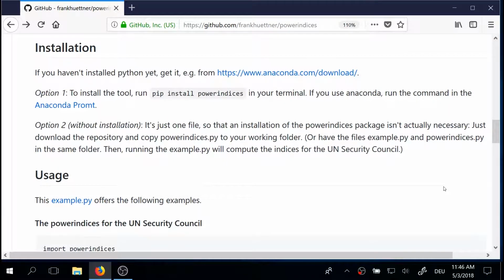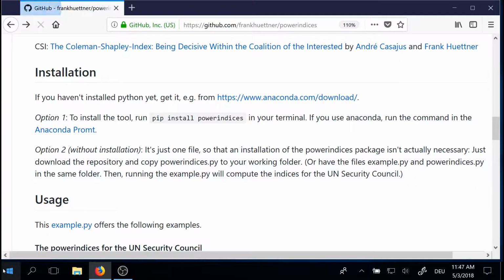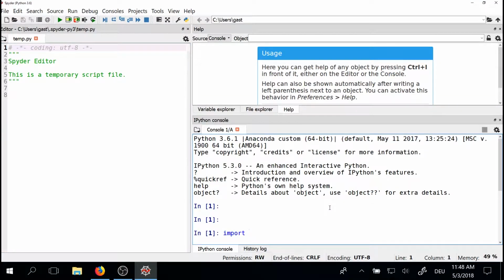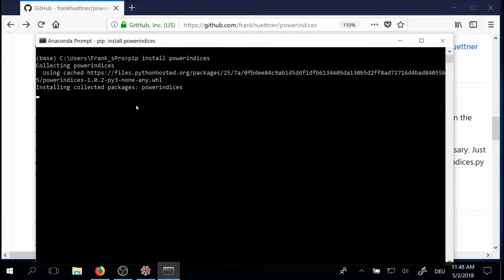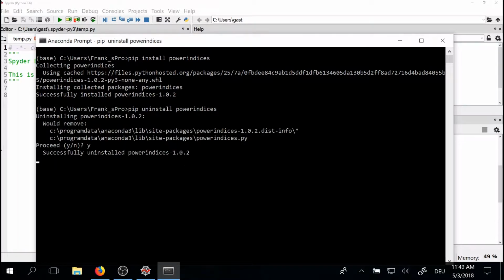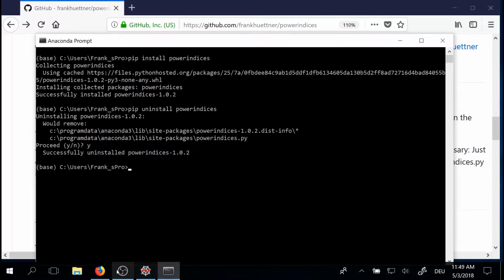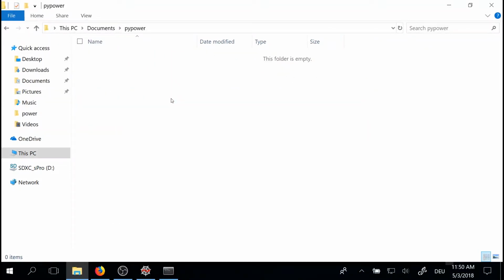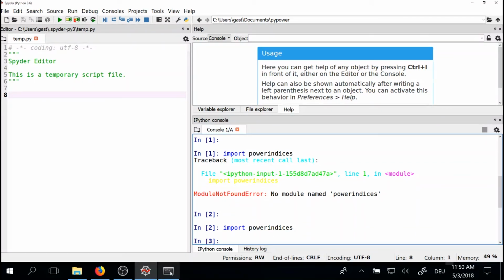Installation of the Python Package Ppowerindices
I show how to install the Python package powerindices. This package computes the Penrose Banzhaf index (PBI), the Shapley Shubik index (SSI), and the Coleman Shapley index (CSI) for weighted voting games. Both, quota and weights must be integers. Moreover, it is possible to give an optional arguemnent: the minimal size of a winning coalition.